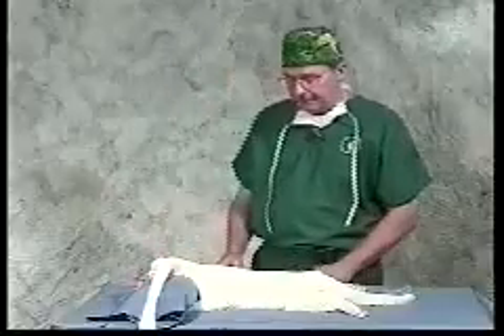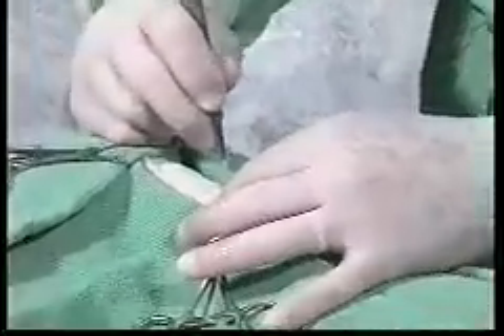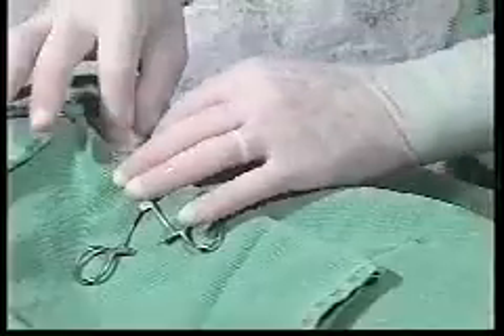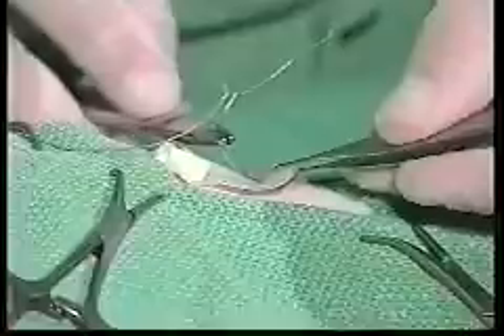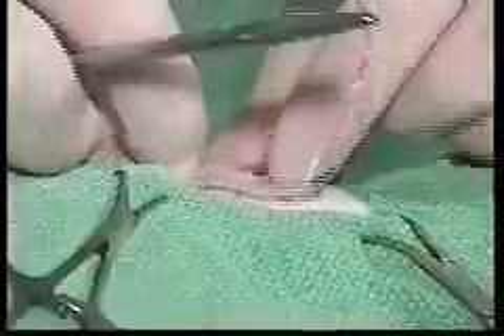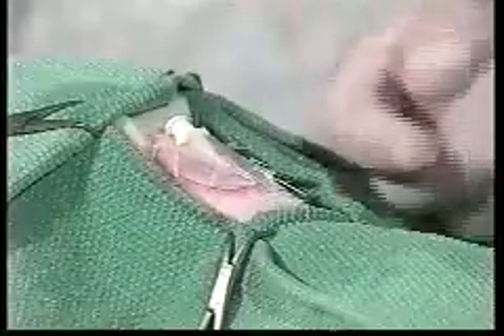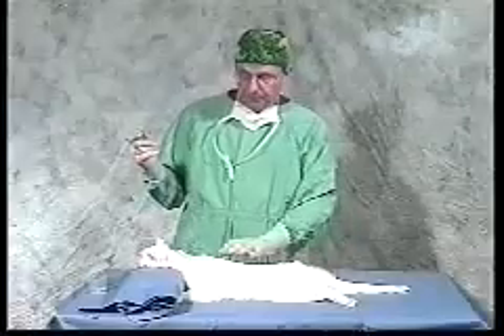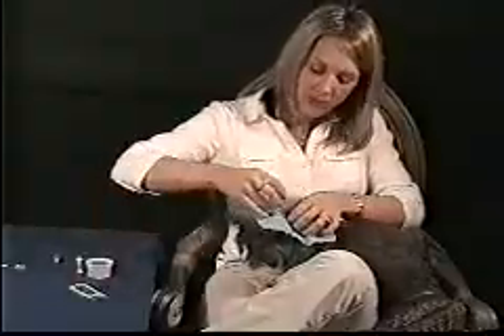The Practivet Gif-Tube Needle-Free Fluid Deliver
Using a 10-minute, minimally invasive procedure, you can implant a subcutaneous fluid administration tube that allows CLIENTS to administer needless SQ fluids.

Discover the Needless Subcutaneous Fluid Administration from Practivet